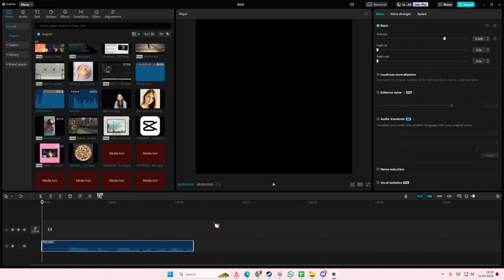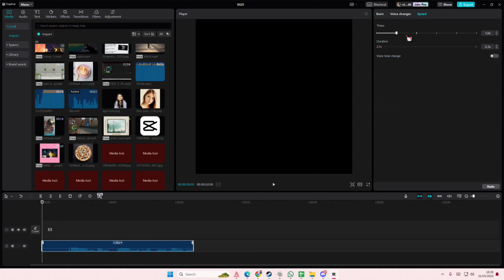✅ QUICK GUIDE: Speed Up Your Audio In CapCut PC Without Changing The Pitch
This tutorial will show you how you can speed up your audio in CapCut PC.